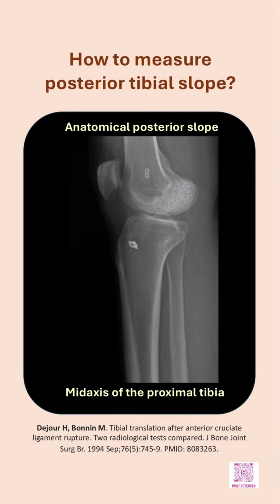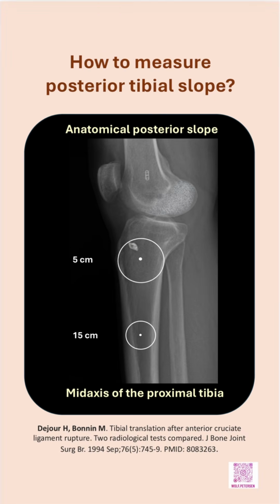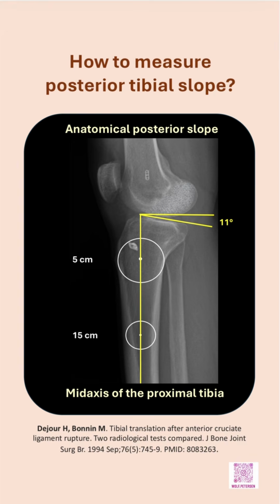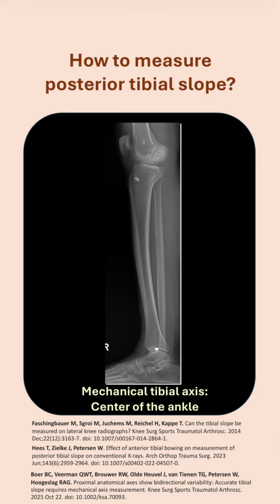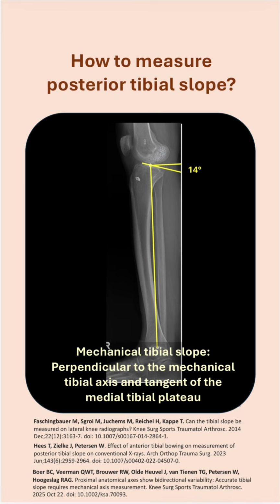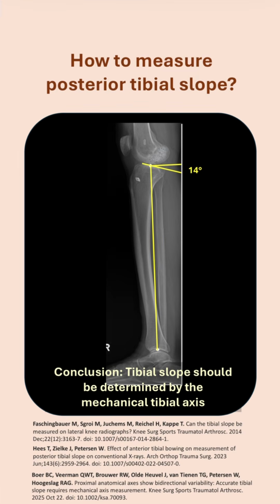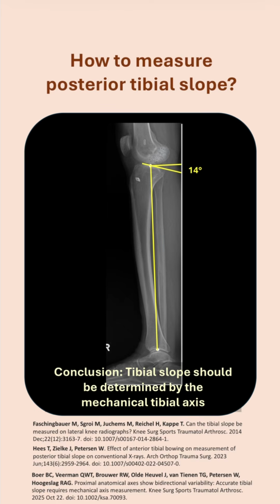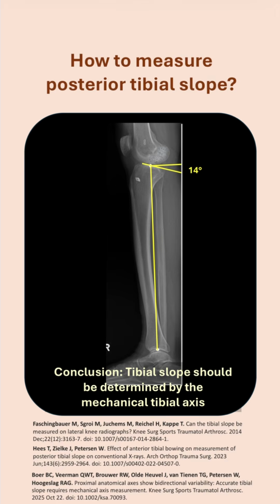HOW to measure posterior tibial slope?